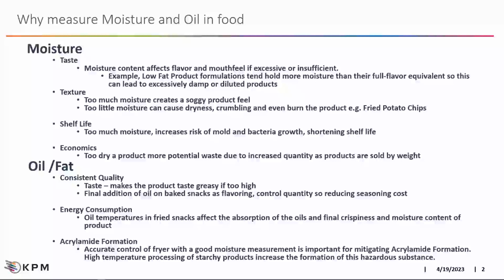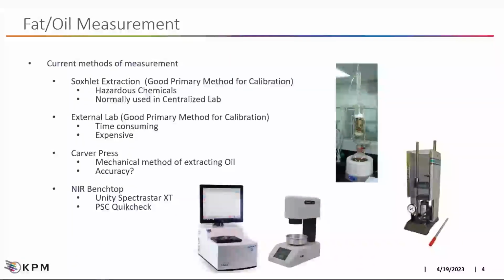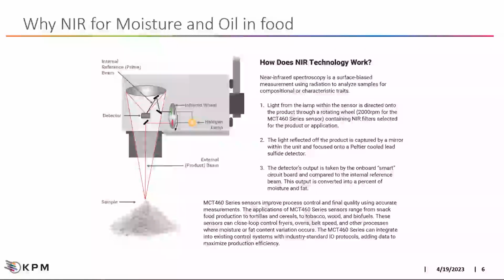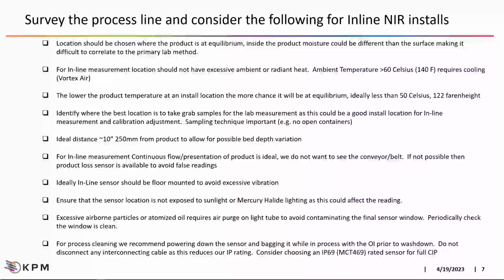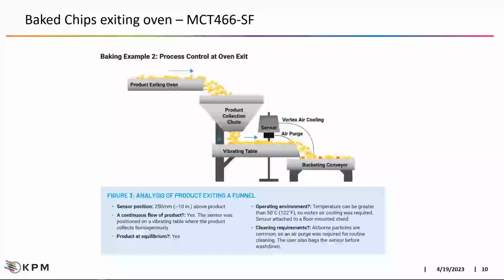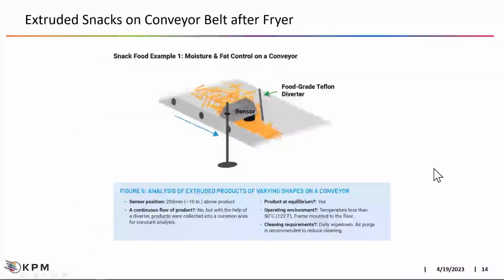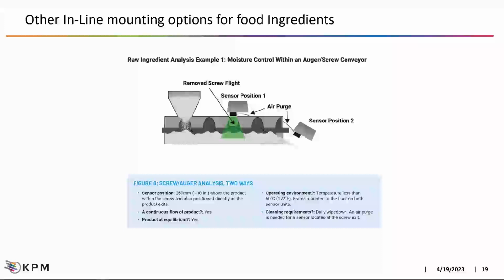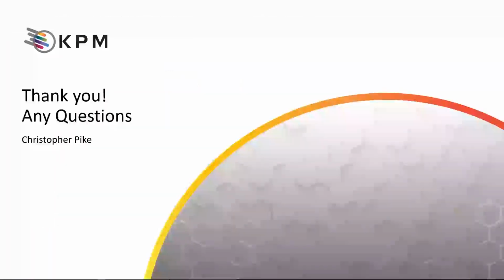Controlling Moisture & Fat in Food Production - Webinar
Is moisture and/or fat control challenging for your baking or snack food operation?

Many food production companies have found a solution to monitor these vital food quality parameters with the help of near-infrared (NIR) technologies. These versatile in-line sensors accurately measure moisture and fat content at critical stages in the production process, including:
• Before entering the oven or fryer
• At the oven or fryer exit
• After seasoning / before packaging

However, five core guidelines must be met to achieve a successful in-process sensor installation in your production process.

In this webinar, hosted by Chris Pike, KPM Analytics' Business Development Director for NIR Products, we will share these core guidelines and support their successes with real-world application examples of installations used by food producers today.

Learn more about our in-process NIR sensor technologies for food production